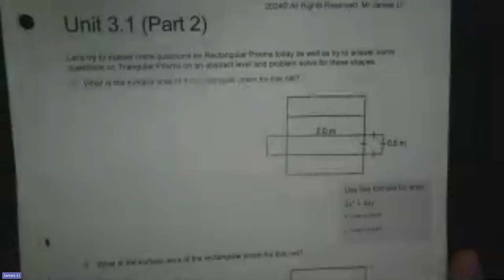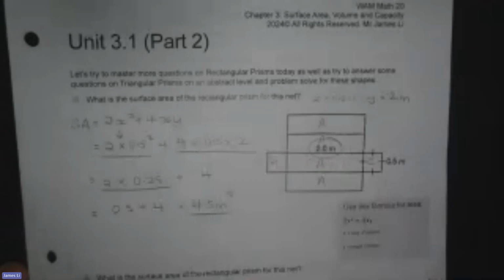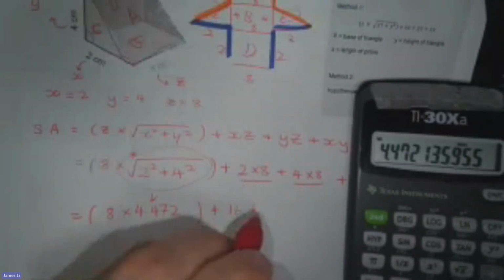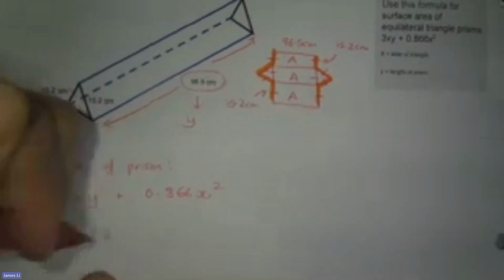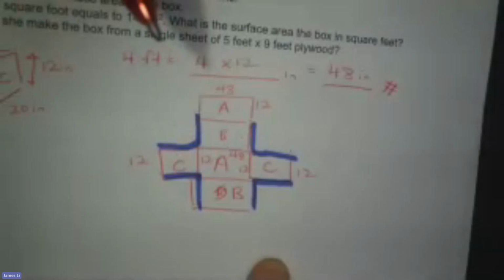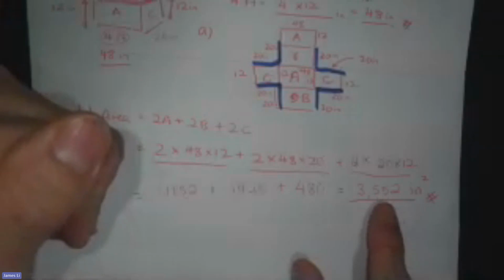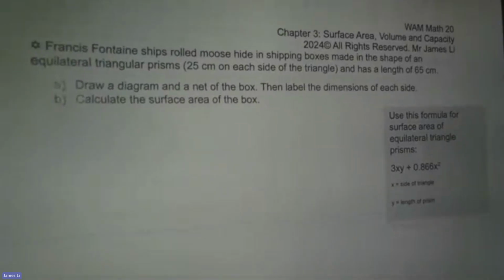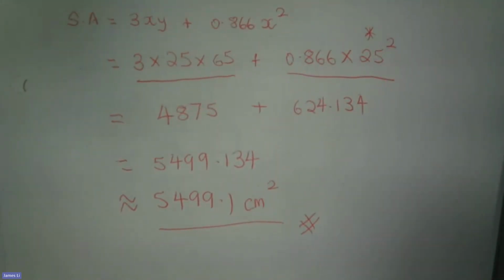WAM 20 - Unit 3.1 (Part 2) - Surface Area of Prisms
Surface Area of Prisms (Rectangular and Triangular) together with Math Problems (Saskatchewan Workplace and Apprenticeship Math 20) - Dene High School